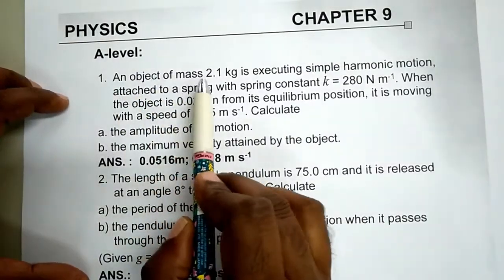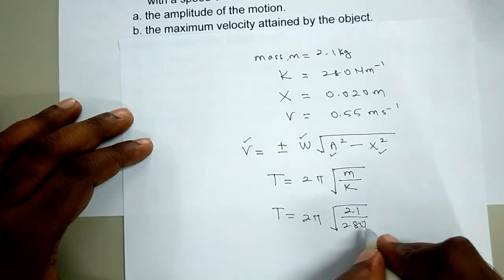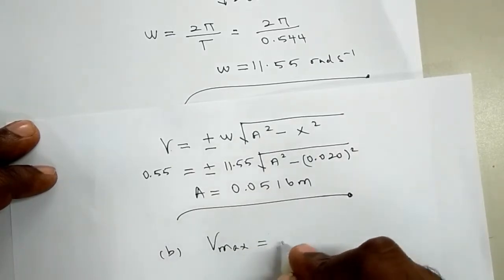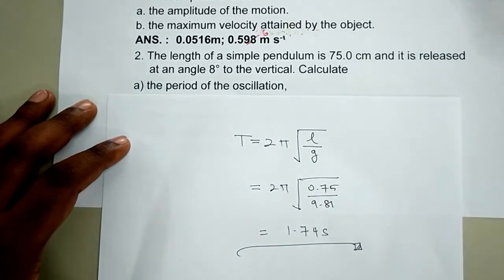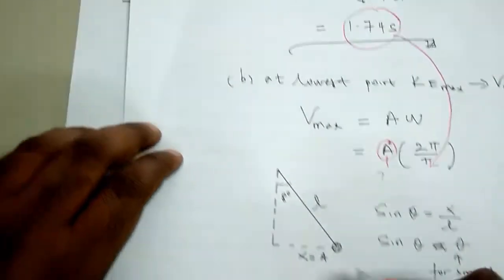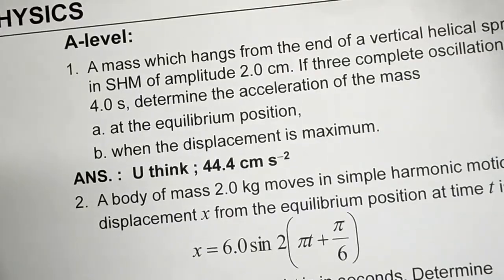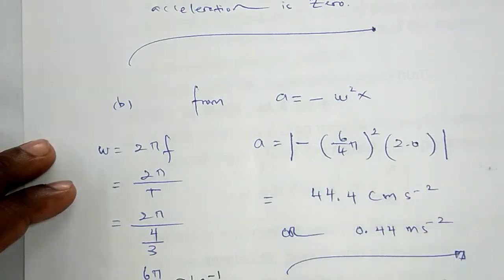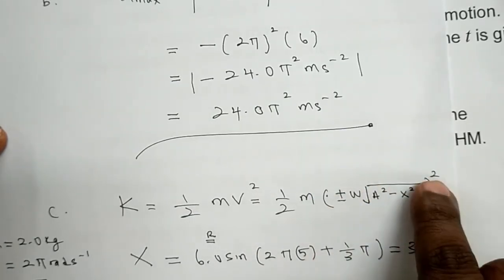Problem Solving in Simple Harmonic Motion Part 2